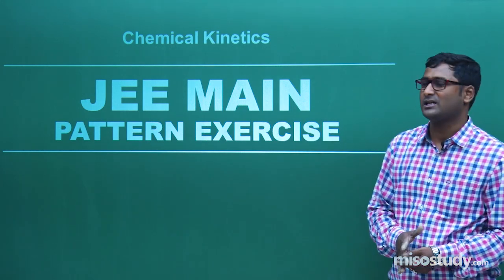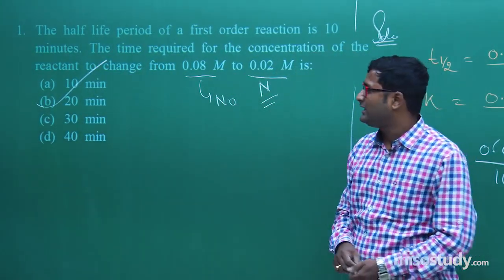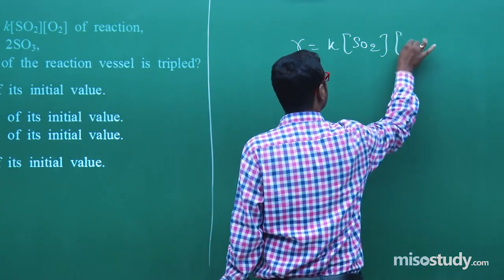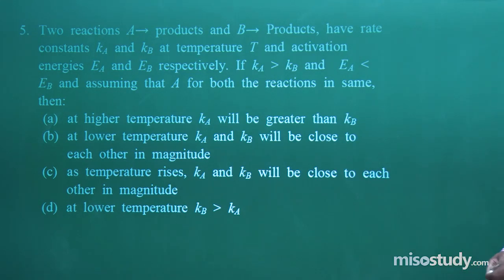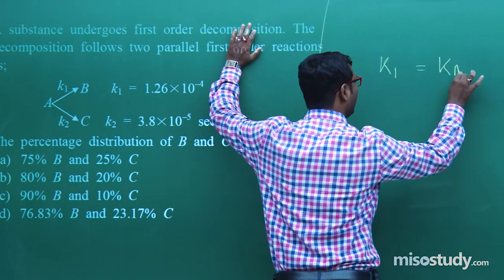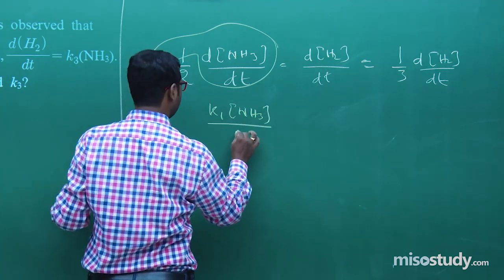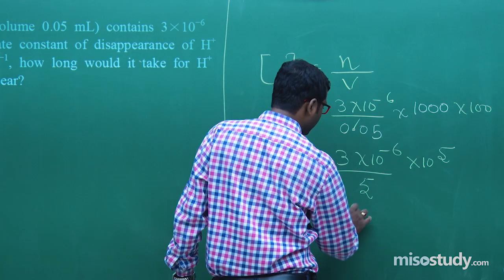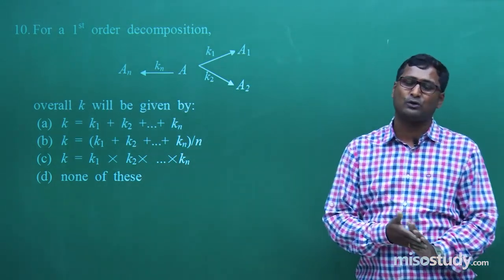Chemical Kinetics | Chemistry | JEE Main 2019 Sample Paper | Misostudy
JEE Main 2019 Chemistry Sample Papers from chapter Chemical Kinetics, Chemistry video lecture of Twelfth, prepared by the experienced faculty.
This online video lecture covers important questions and solutions from chapter Chemical Kinetics of Chemistry for the preparation of JEE Main 2019 exam.
Get latest video lectures of Chemistry, online coaching for JEE Main and CBSE, also get online study materials, test series, doubt clearing sessions, sample papers, solutions etc. , email- or call us at 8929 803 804 for any query or doubt related questions for NEET | CBSE | IIT-JEE Preparation.